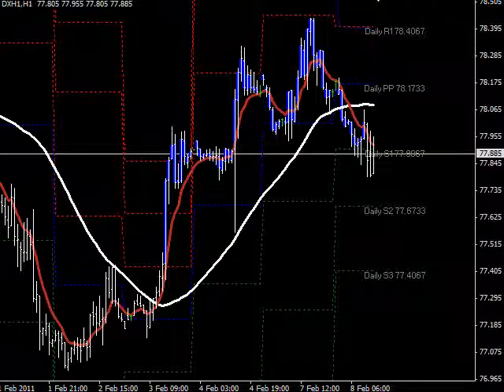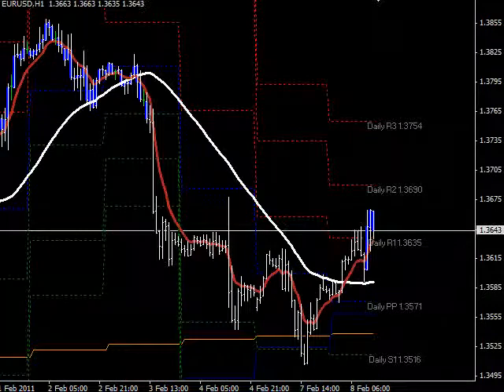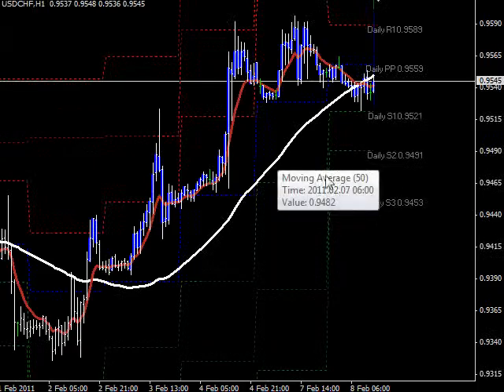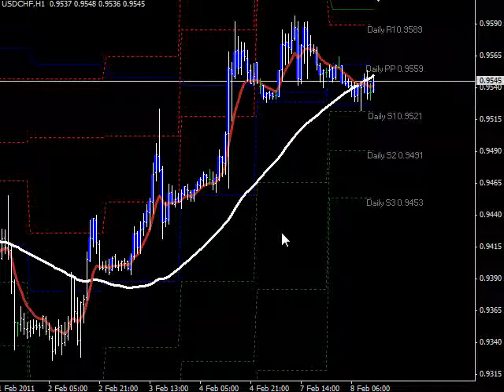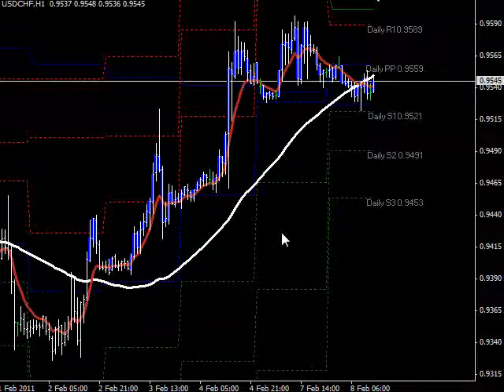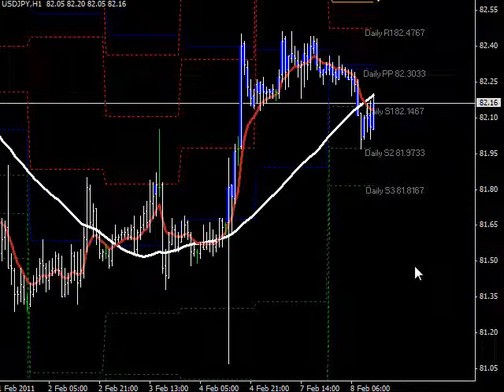Currency Crawl As Dollar Hits Inflection Point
Currency markets continue their February crawl with most major pairs, and by default the dollar index, tracking regional equity movement that now revalues risk every eight hours, compared to the weekly alignment of fair value that has been the historical norm... Read More